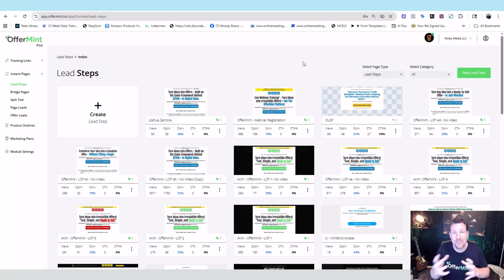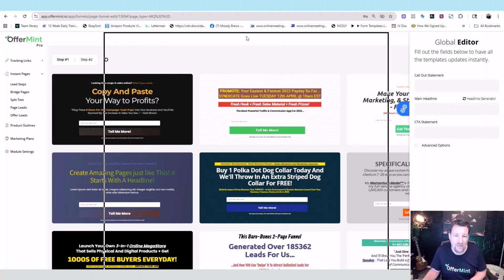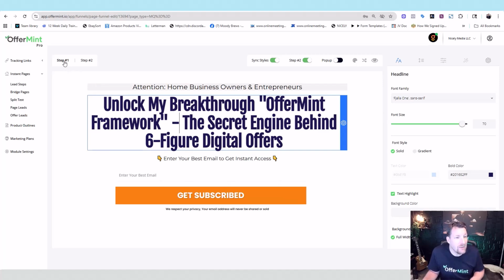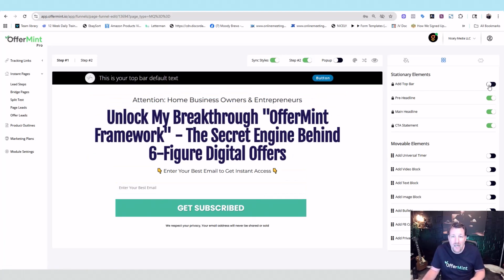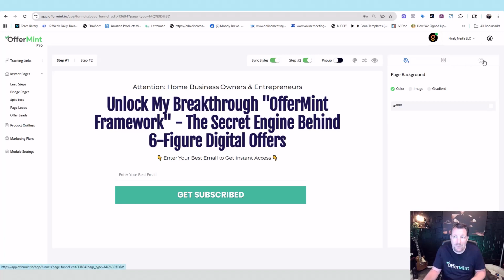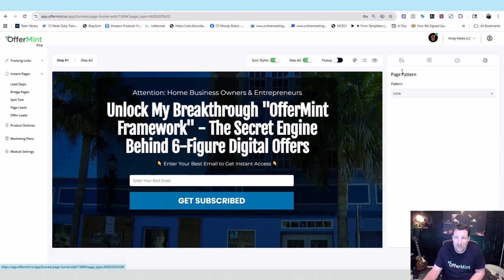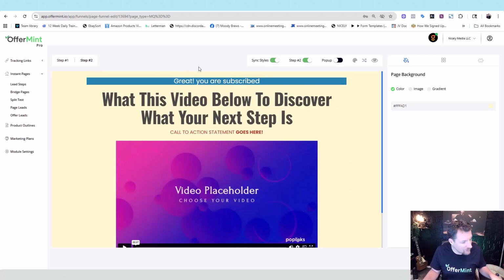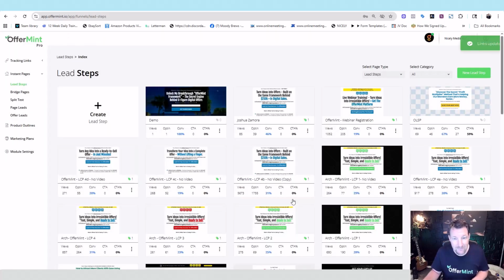OfferMint Review OfferMint Demo OfferMint Step by Step Software Demo Offer Mint Demo Full Demo Video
For everyone who has ever had a great idea but didn’t know how to turn it into a real, sellable product, OfferMint could be the breakthrough you’ve been waiting for. It’s designed for creators, entrepreneurs, coaches, and marketers who want to stop planning and start launching. Built by marketing professional Chad Nicely and his team, OfferMint is a cloud-based, AI-powered platform that takes you from idea to income with incredible speed and simplicity. It doesn’t matter what your niche is or how much experience you have — OfferMint gives you the roadmap, the tools, and the automation you need to make your product a reality.

OfferMint works like your personal product creation assistant. You begin by entering your idea, even if it’s not fully formed. The AI inside the platform helps you refine your concept, choose the perfect product name, and define a clear brand identity. In minutes, you get a professional-looking logo and complete brand visuals without hiring a designer. OfferMint then lays out your entire offer structure, including modules, bonuses, and upsells, so you’re not just building a product — you’re building an offer designed to sell.

Once your product structure is set, OfferMint goes further by creating a fully written, ready-to-publish sales page. The AI generates persuasive copy, brand-matched design, and a logical funnel flow. This alone can save weeks of work and hundreds of dollars in outsourcing. You simply review, adjust, and publish. The platform also gives you a full marketing blueprint — outlining your target audience, pricing strategy, marketing channels, and even your launch path. You’ll know exactly who you’re selling to and how to reach them effectively.

For entrepreneurs who struggle with tech setups, copywriting, or page design, OfferMint eliminates the overwhelm. It’s like having a complete marketing team inside one software. You can launch faster, test your ideas quickly, and start building a real audience around your brand. It’s also an excellent tool for reducing risk since you can validate your product before investing heavily in ads or freelancers. The focus is on speed, clarity, and execution — everything that stops creators from getting stuck in planning mode.

What sets OfferMint apart is that it doesn’t just give you a platform, it gives you momentum. Every step is guided so you can move confidently from idea to launch without second-guessing. And if you want to go even further, the upgraded versions include live training, traffic strategies, and reseller rights. That means you can also earn by promoting OfferMint itself, turning one tool into multiple income opportunities.

If you’ve been sitting on ideas for months or years, now’s the time to act. OfferMint helps you create, brand, and launch your digital product faster than you thought possible. It’s your all-in-one system for transforming ideas into real, income-generating assets. Start where you are, use what you have, and let OfferMint guide you to your next big success.

Related:
OfferMint review OfferMint software OfferMint platform OfferMint AI OfferMint Chad Nicely OfferMint demo OfferMint pricing OfferMint tutorial OfferMint features OfferMint reseller program OfferMint bonuses OfferMint digital product builder OfferMint marketing automation OfferMint funnel builder OfferMint vs competitors AI product creation software best tools to launch digital products how to create and sell digital products AI business launch platform OfferMint affiliate program